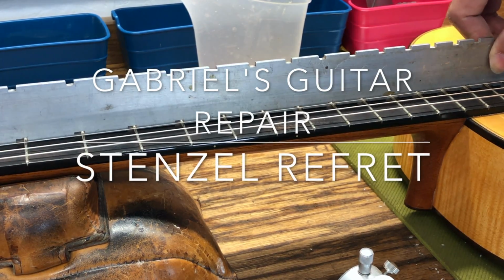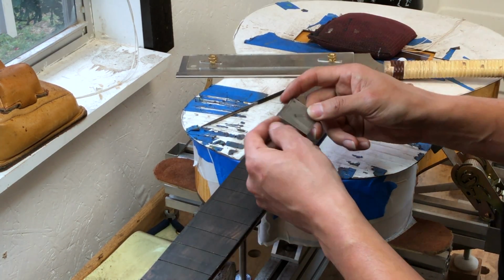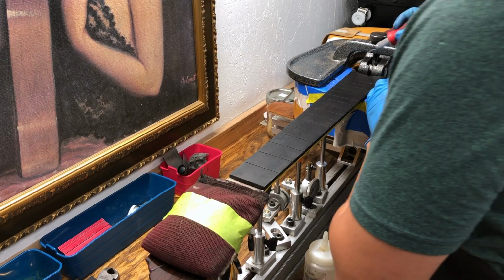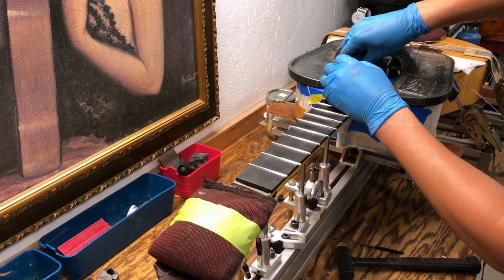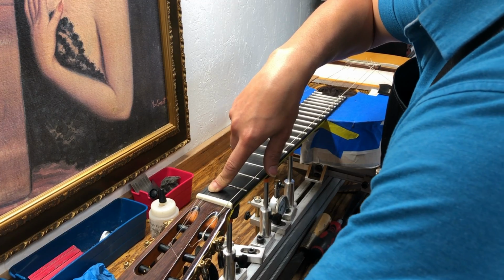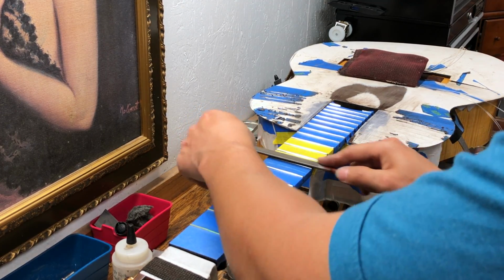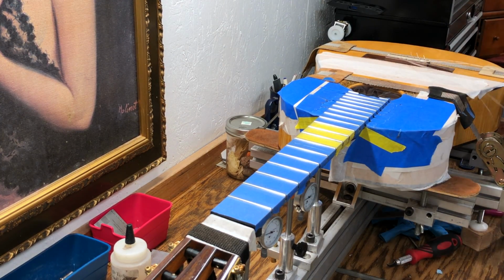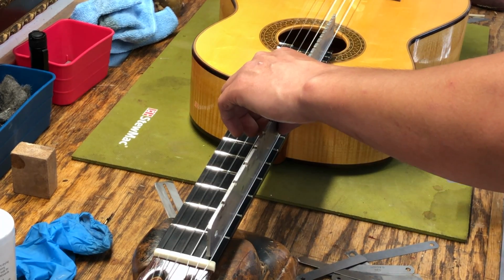Sebastion Stenzel Classical Guitar ReFret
Sometimes Ebony has a mind of its own and decides to buckle, twist and bow. Proper planning of the fingerboard, heat treatment and a compression refret took care of all the issues.